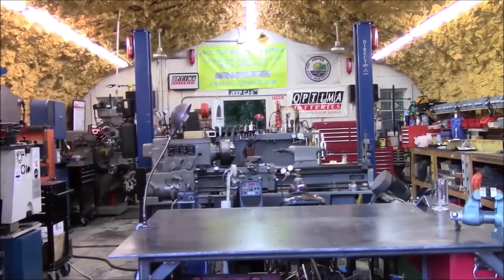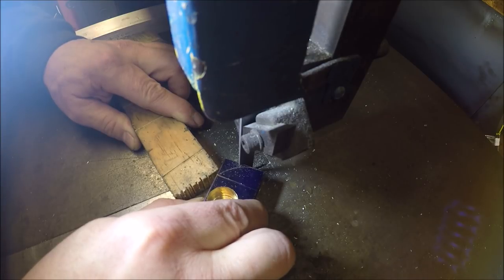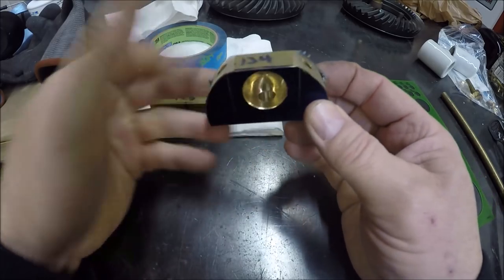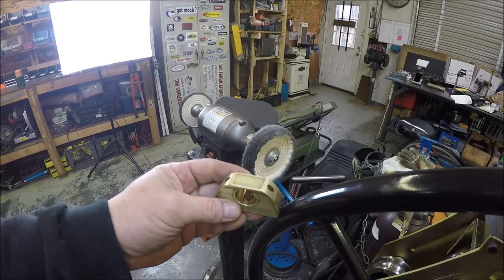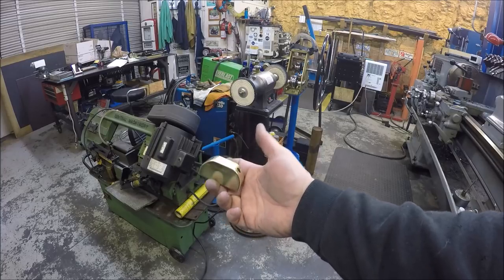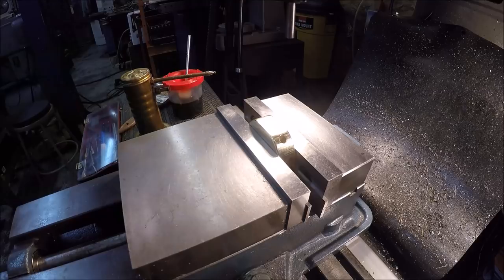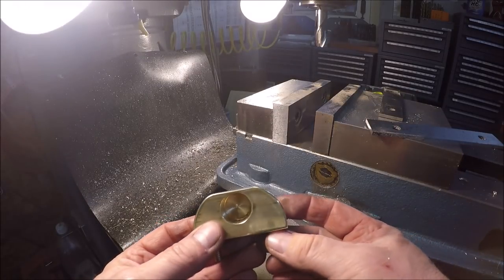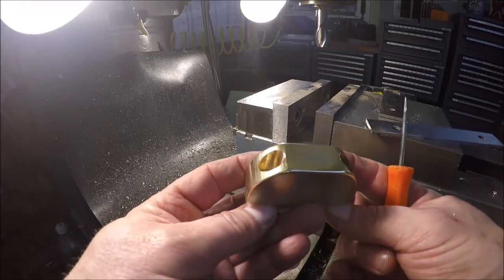Desk lamps made from car parts part 3